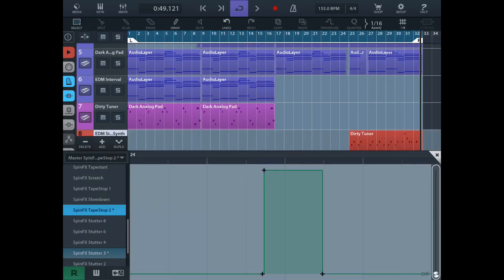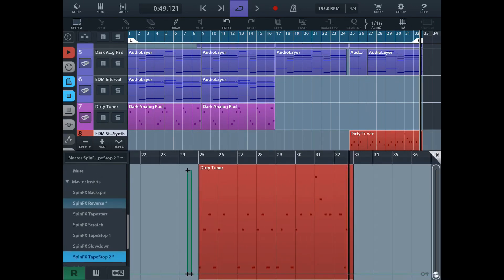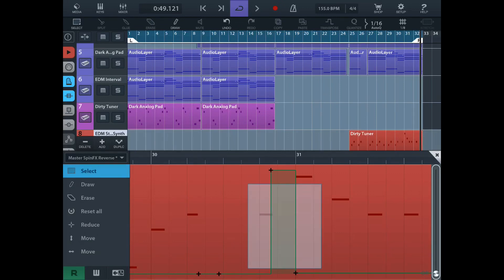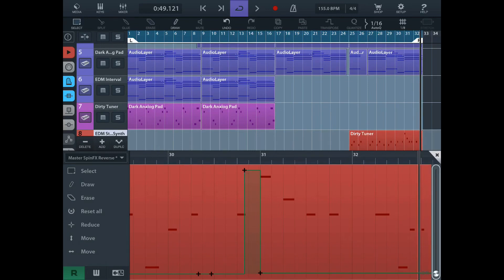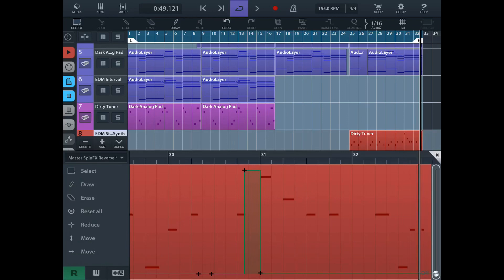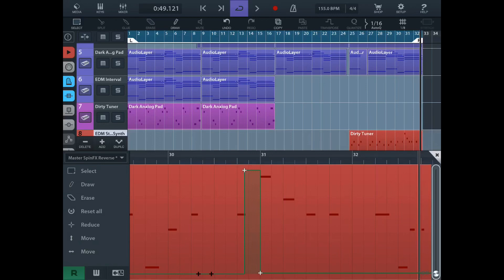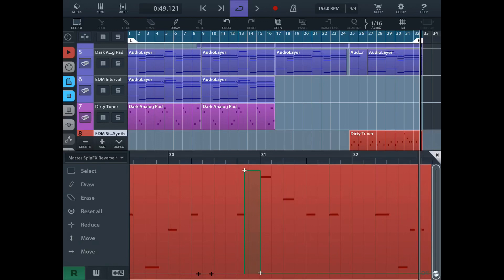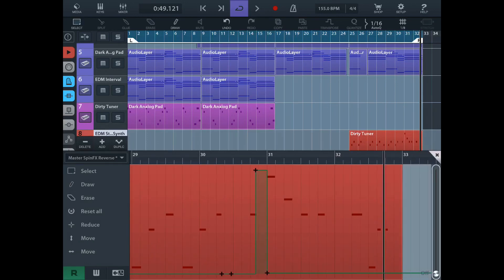iOS beat making Cubasis iPad Pro 10.5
Beat ends at 0:53s
The rest of the video shows a minor problem I have while using Cubasis native Spin Fx